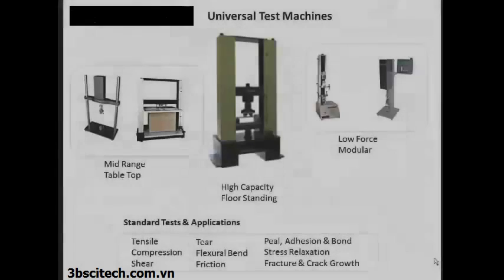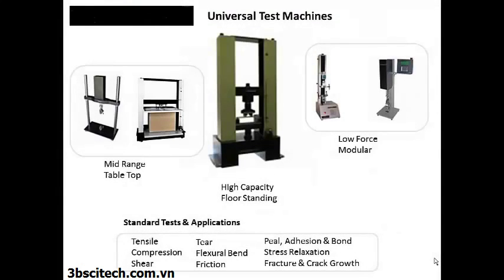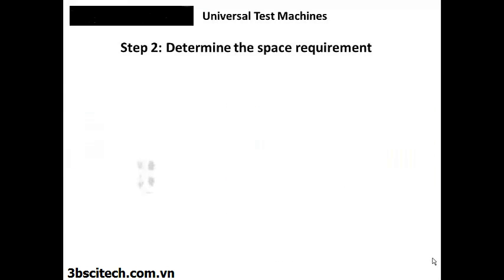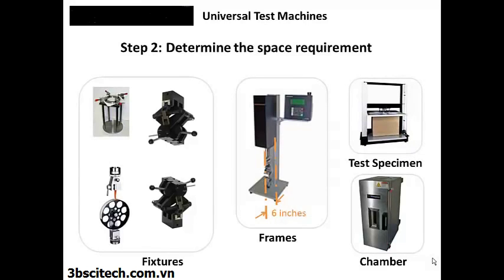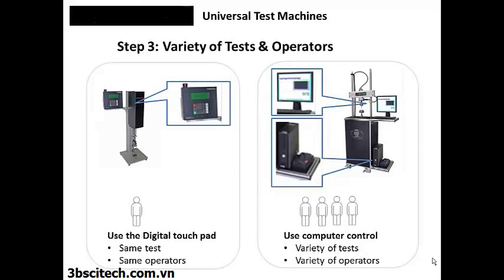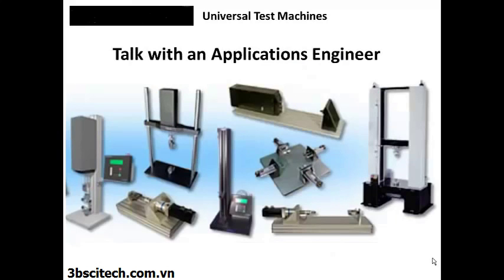Giá máy thử kiểm tra độ bền kéo nén uốn thép vạn năng 1000kn 2000kn 100 tấn 200 tấn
MÁY KÉO NÉN THÉP VẠN NĂNG THÍ NGHIỆM CHẤT LƯỢNG CAO - Universal testing machine
Giá máy thử kiểm tra độ bền kéo nén uốn vật liệu kim loại thép bằng thủy lực vạn năng, đa năng với đầy đủ các cấp áp lực 1000kn 2000kn 100 tấn 200 tấn...
Máy kéo nén vạn năng tùy thuộc vào ngành nghề cụ thể mà có các tên gọi khác nhau như máy kéo thép vạn năng , máy kéo nén bê tông, máy kéo nén thí nghiệm, máy kéo nén đa năng, ...  được dùng để kiểm tra các tính chất cơ lý độ bền kéo, độ bền nén, độ bền uốn, độ bền xé, độ bền chọc thủng, ... của hầu hết các vật liệu: thép, bê tông, nhựa, cao su, vải giấy...

CÔNG TY TNHH KHOA HỌC VÀ CÔNG NGHỆ 3B
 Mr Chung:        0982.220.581